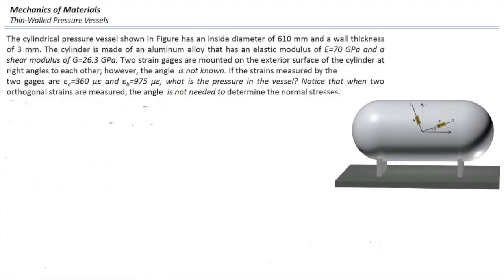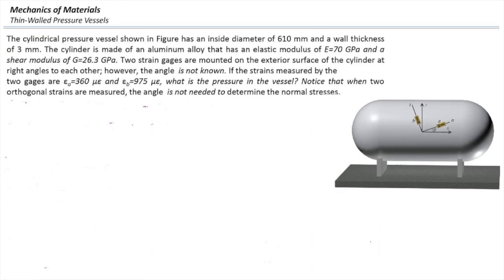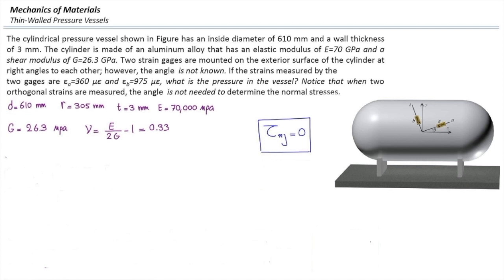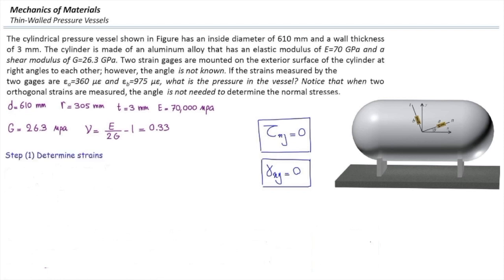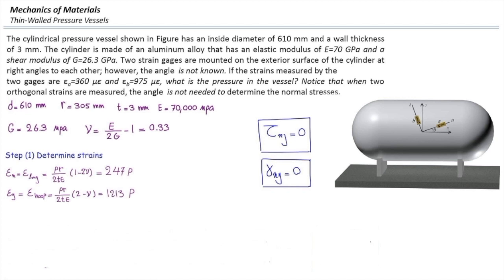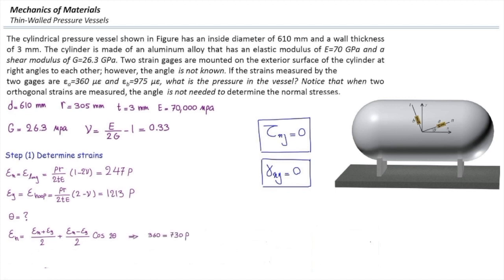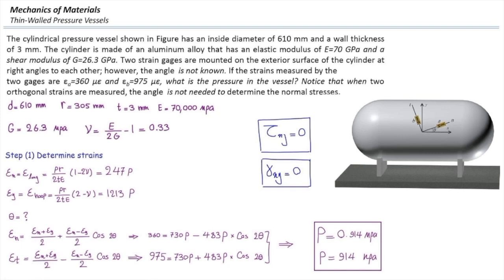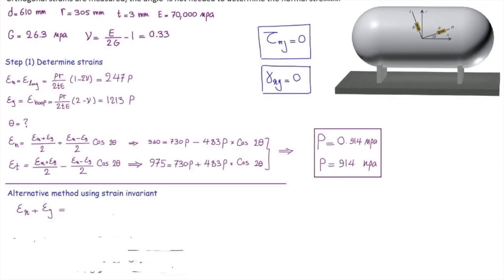Example of strain gage on pressure vessels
An example of strain gages attached on the surface of a pressure vessels. Demonstrate how to connect strain gage reading to the internal pressure of vessel.